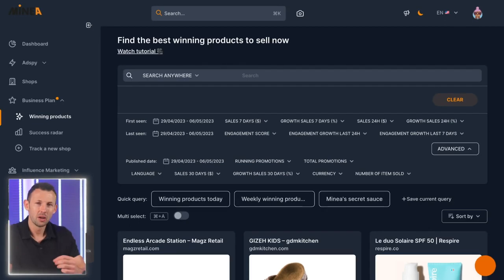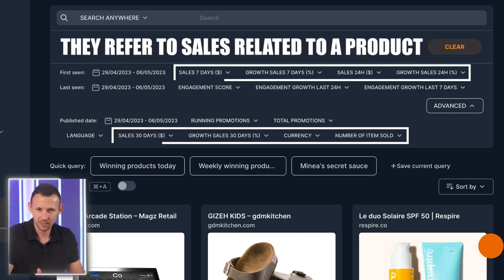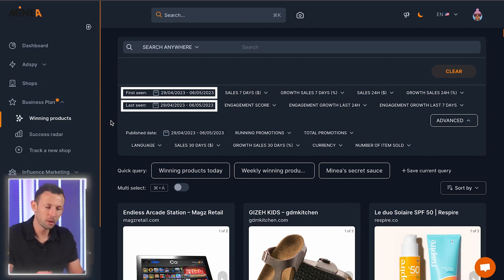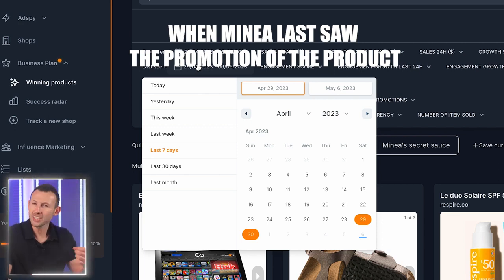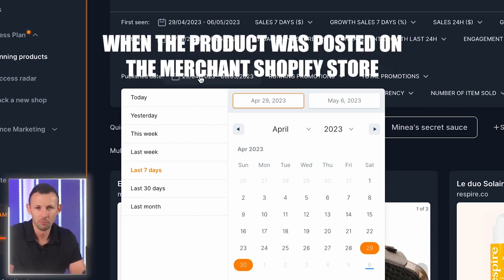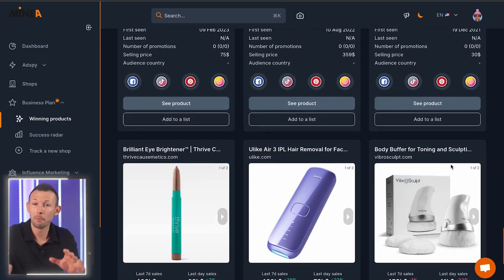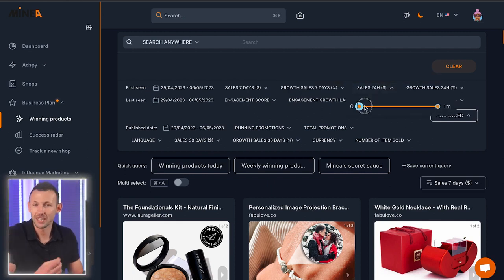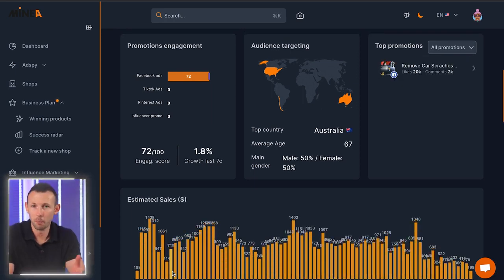Minea Adspy - The Best All In One Adspy Tool For Ecom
00:00 Introduction, welcome to Minea
00:39 The truth about finding winning products
01:55 Top 10 products of the day on ALL networks
02:50 Search method on Facebook Ads
05:20 Analyze the details of a product/ad
06:30 All ads in a Drophshipping store
07:34 Complete analysis of a store
08:20 Search for products on AliExpress with one click
08:49 Search method on Pinterest, TikTok Ads
10:28 Save your products on lists
11:49 Top 100 products of the month
12:43 The different plans of Minea

👉 How to find dropshipping products with paid tools
👉 How to use Shophunter.io

shopify dropshipping
dropshipping minea
cjdropshipping